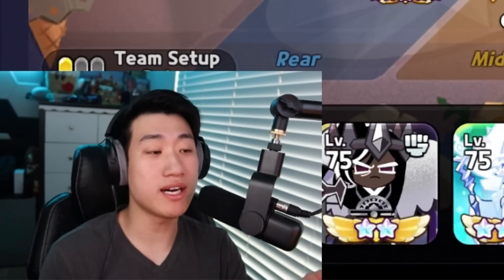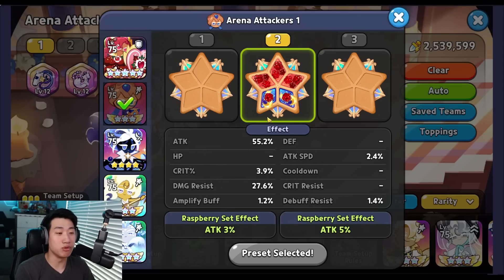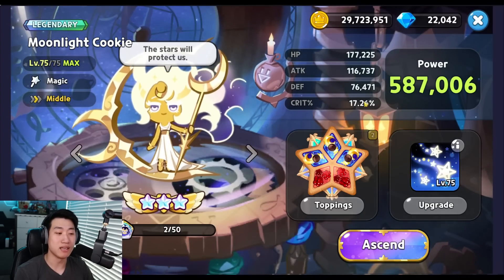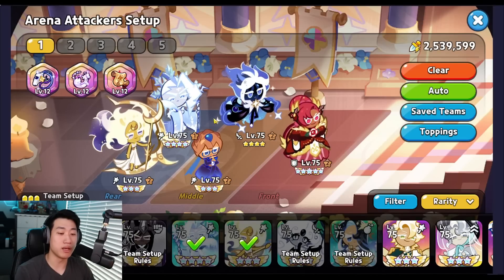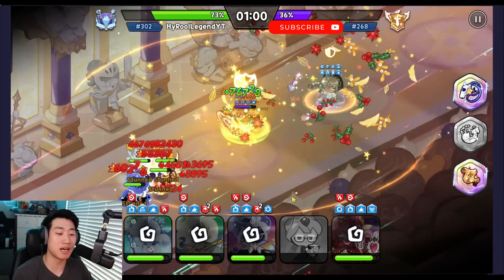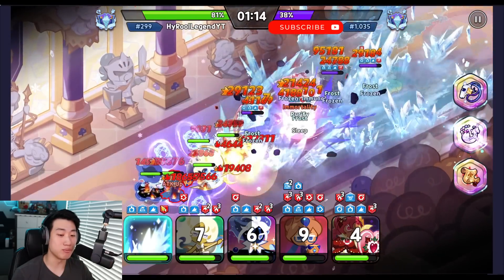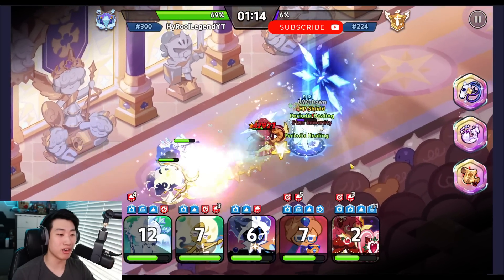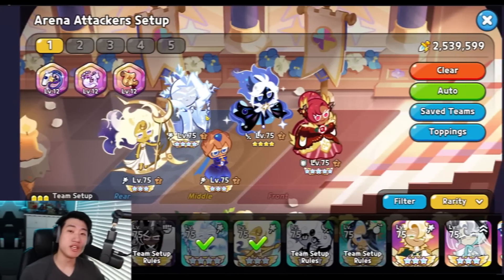"ZAPPED" to Death! Blueberry Pie ONE SHOT Build Review! | Cookie Run Kingdom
Hey guys! HyRoolLegend coming at you guys with another video of Cookie Run Kingdom. Yesterday I shared with you guys the Brute One Shot Comp once again to counter the new Blueberry Pie One Shot team that is going around the arena. As I promised, I want to share in this video how to set up the Blueberry Pie One Shot Team to zap your enemies to death with her laser and climb in the arena right now! Hope you guys find the video helpful!

Timestamp:
0:00 Intro
0:28 Team Topping
3:45 Treasures & Importance
4:28 Arena Battle
8:54 Final Tips & Counter